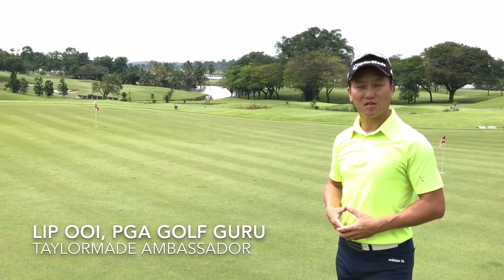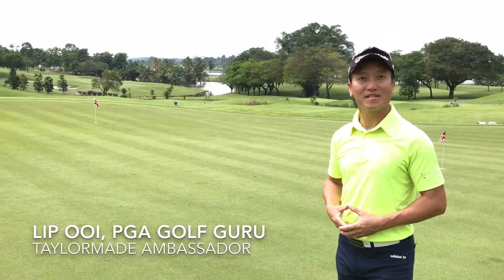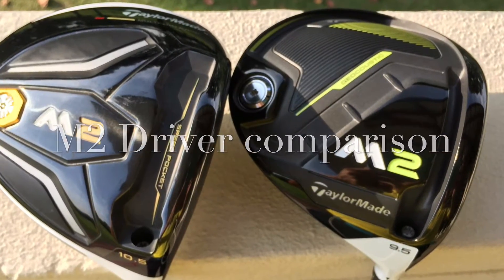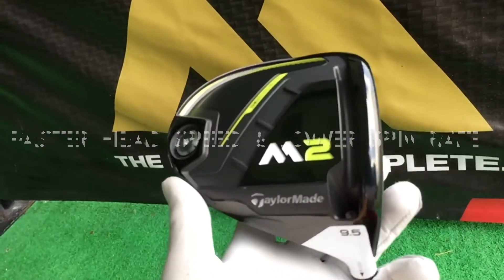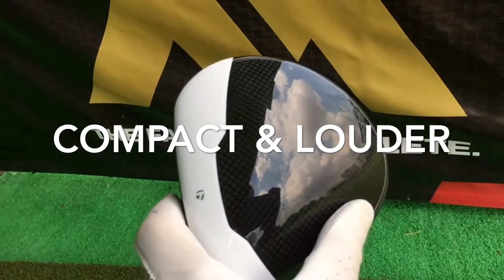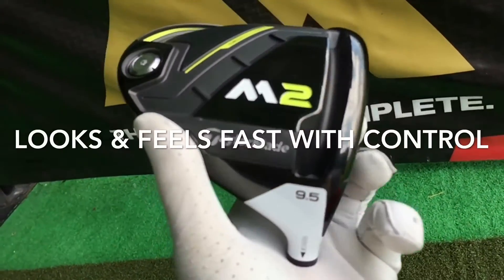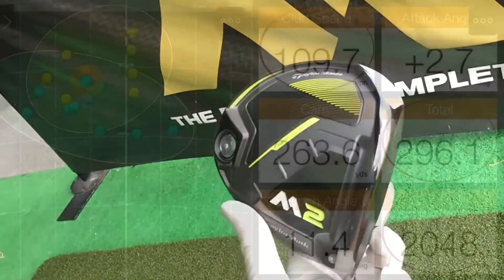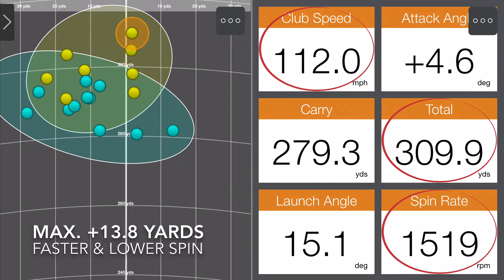Even Lip Ooi shares how the new M2 Driver can carry your ball further because it's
Analyzing the TrackMan test data with Nicholas Seng, we were shocked by the addition distance hot off the face of the all-new 2017 M2 Driver...check this out!😲🔥⛳️💪🏻💪🏻💪🏻😍